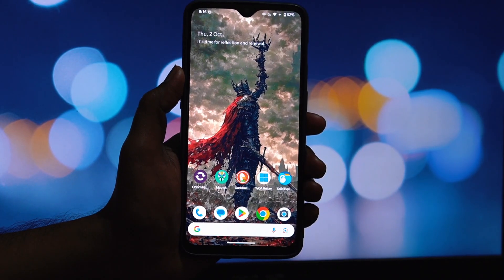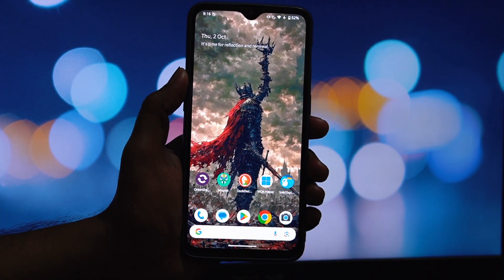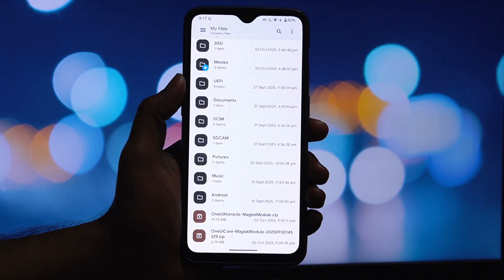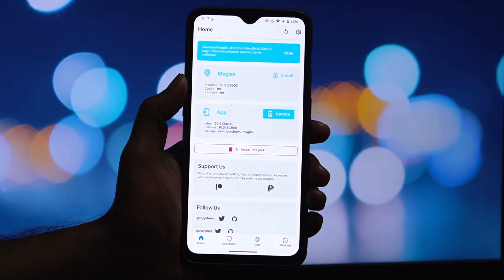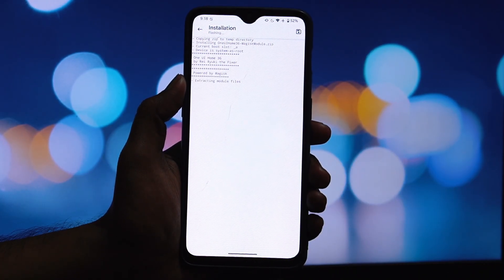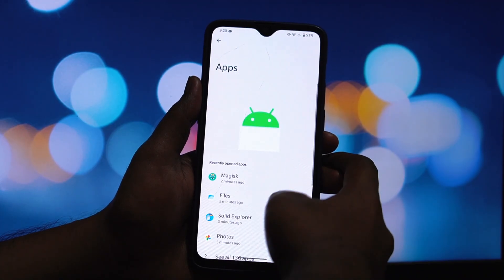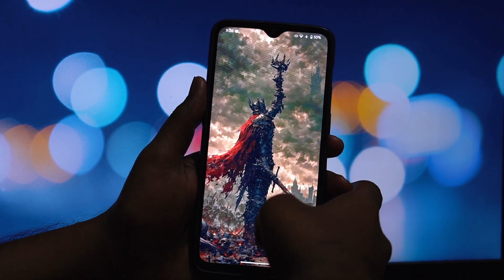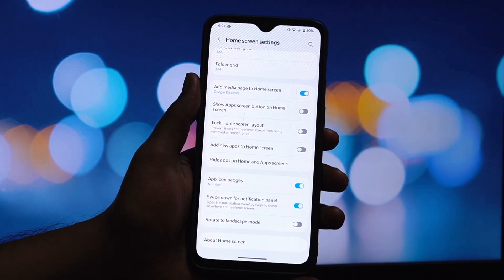✨ Install Samsung One UI Home on ANY Rooted Android! | Magisk Module Guide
Ready to transform your Android experience? ✨ In this guide, we'll show you how to install the official Samsung One UI Home 36 launcher on ANY rooted Android device using a simple Magisk Module. Get that premium Samsung look and feel, complete with slick animations and powerful features, without needing a Samsung phone! 🚀

I'll walk you through the entire process step-by-step, from cleaning up old modules to the final reboot. We'll cover installation via Magisk and KernelSU, and I'll share a crucial tip for KernelSU users to ensure everything works perfectly.

⚠️ This guide is for ROOTED Android devices only. Please proceed with caution.

Got questions or need help? Drop them in the COMMENTS below! 💬